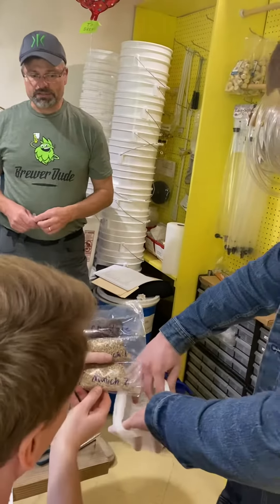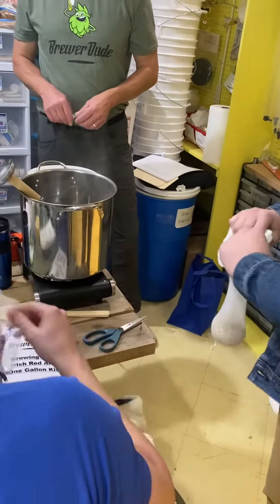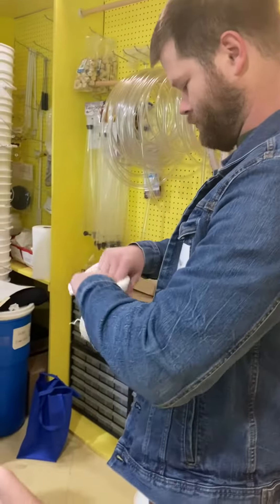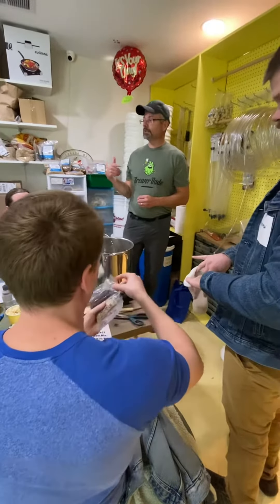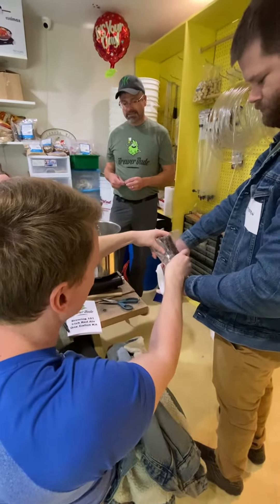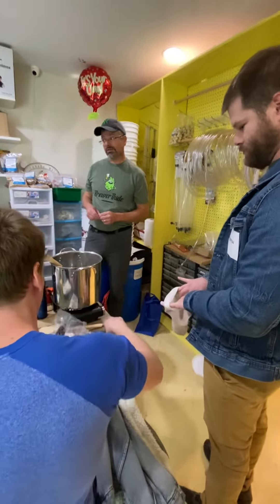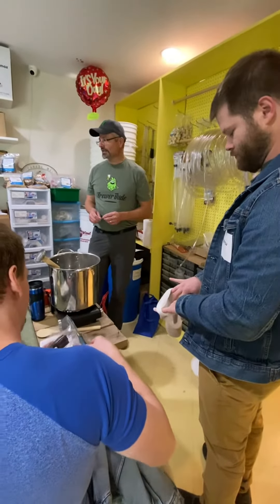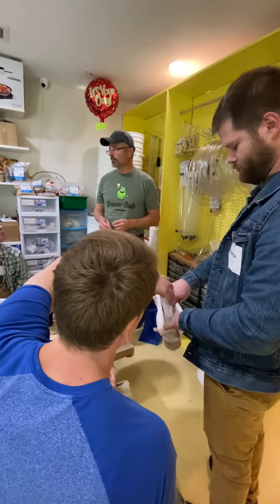Homebrewing 101 class adding grain to muslin bag during process at Brewer Dude, Lexington, KY